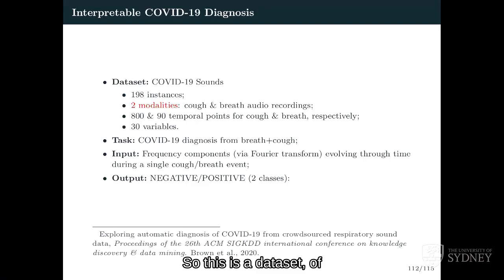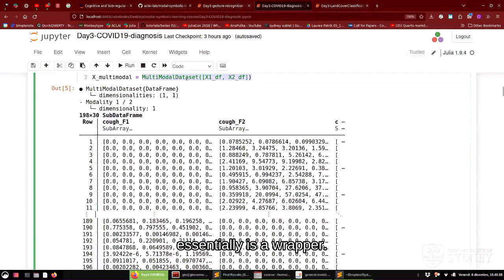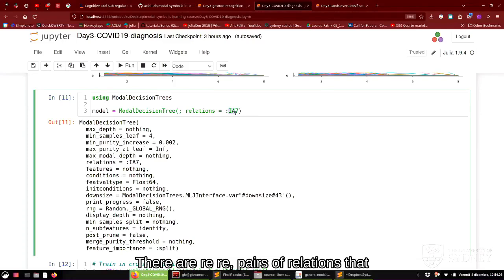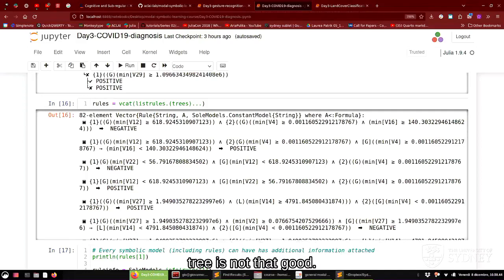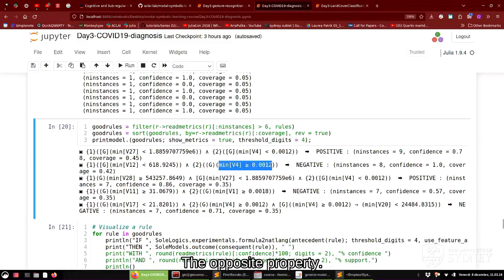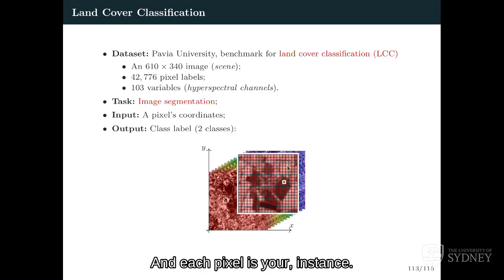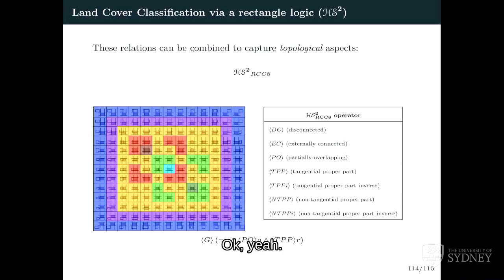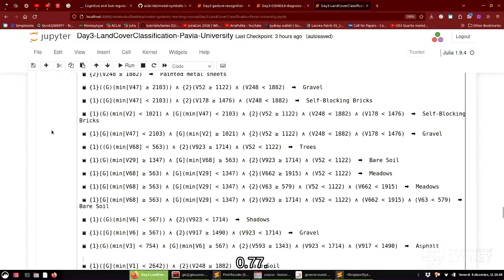Practise 3 - 10 of 11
Practice: Multimodal (restricted) Modal Decision Trees and Forests. Dr. Giovanni Pagliarini